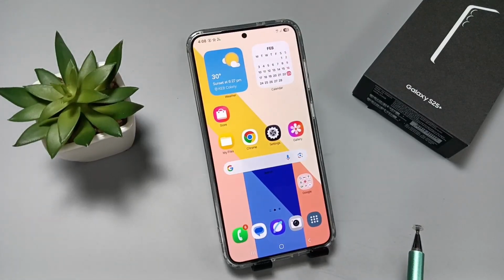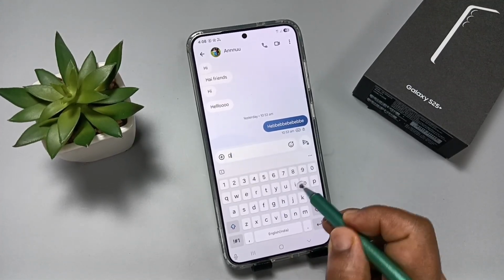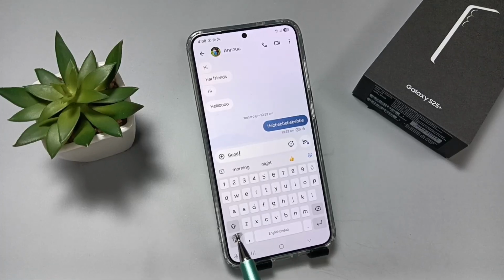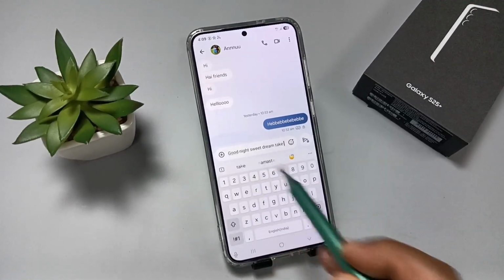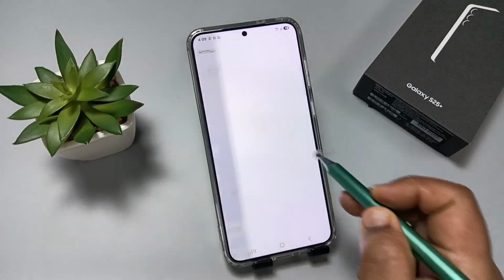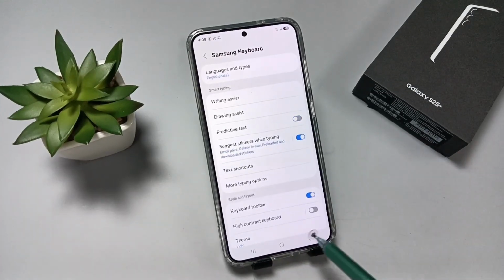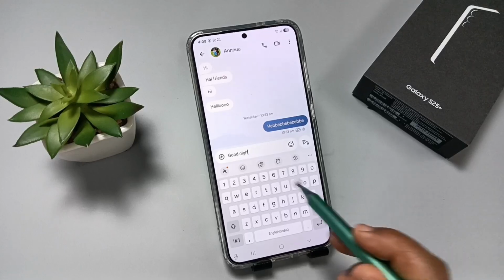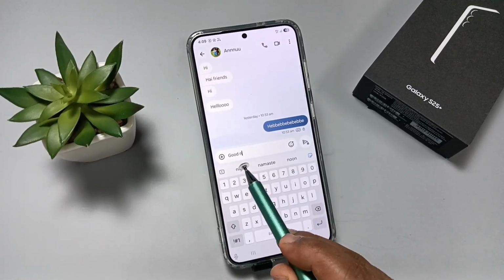Samsung Galaxy S25/S25+/Ultra | How to Enable or Disable Predictive Text | Keyboard Settings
In this video, we show you how to enable or disable predictive text on your Samsung Galaxy S25 5G, Samsung Galaxy S25+, and SAMSUNG Galaxy S25 Ultra. Whether you're looking to customize your typing experience or just need a simple guide to disable predictive text, this tutorial will walk you through the steps. Use Galaxy AI and Mobile AI features on your Galaxy S25 | S25+ | S25 Ultra to improve your texting experience and control your phone’s settings.